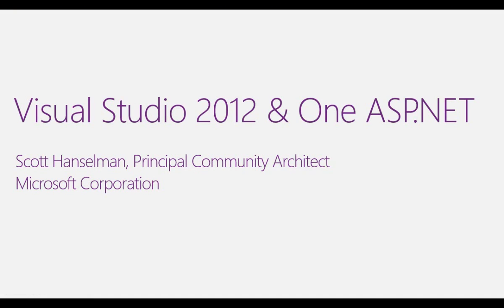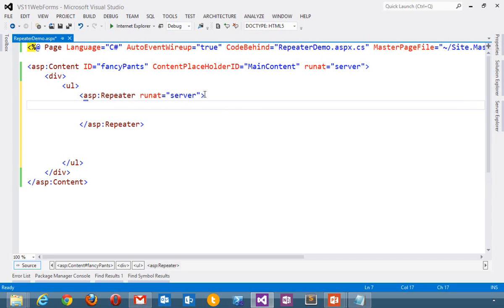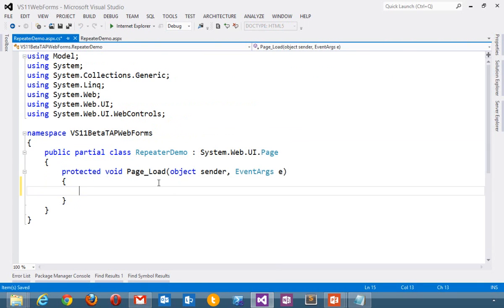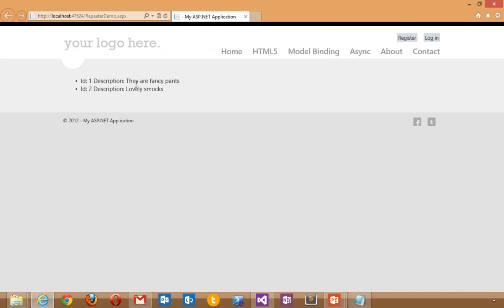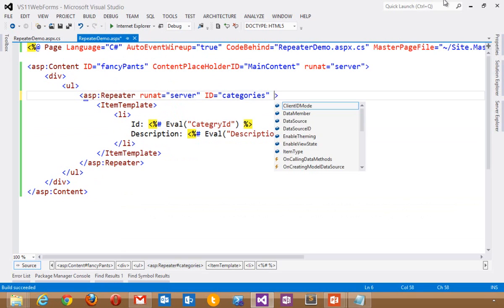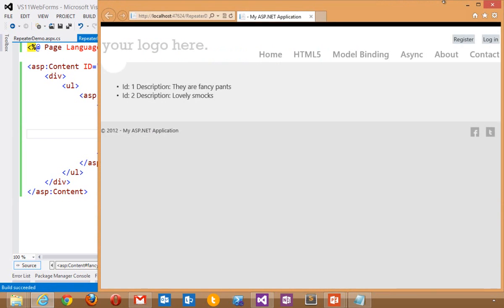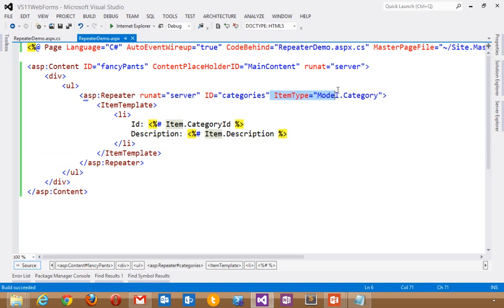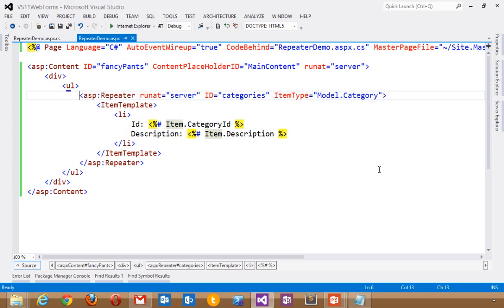Strongly data-type in ASP data controls